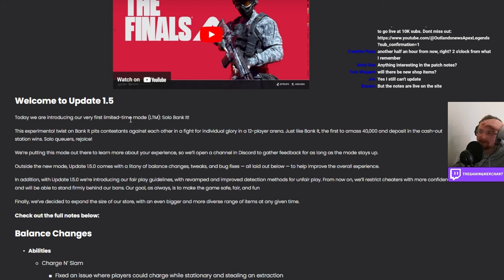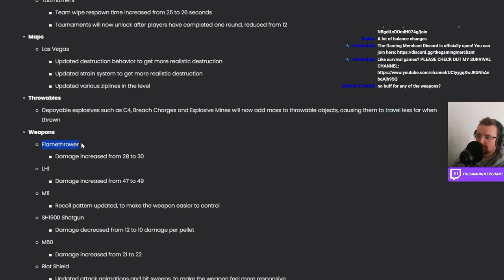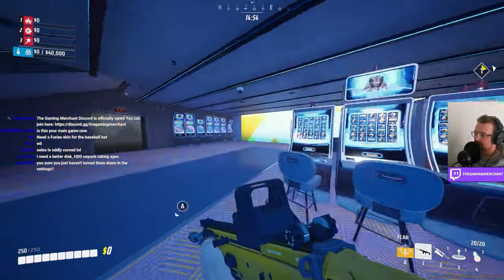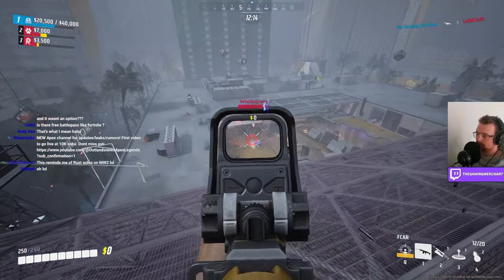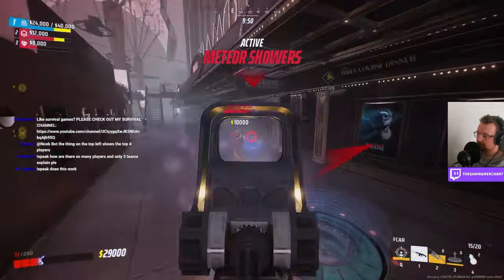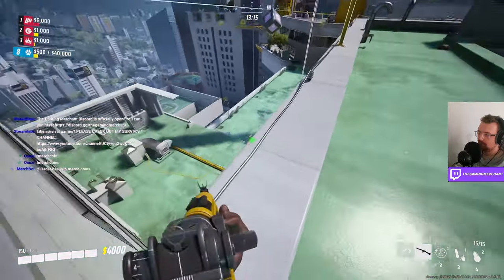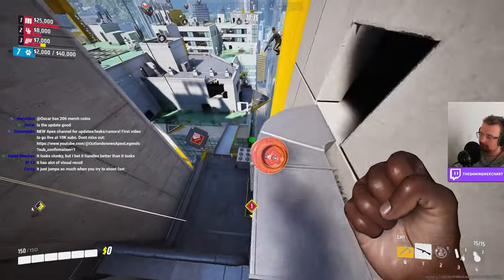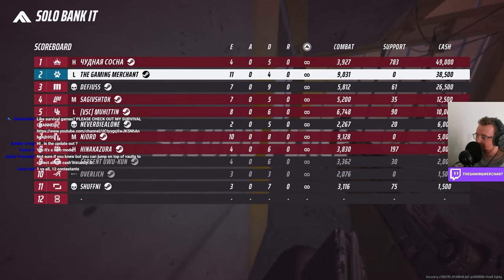THE FINALS Solo Mode Update And BIG 1.5.0 Patch!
THE FINALS 1.5.0 patch notes are here and the update features a new store update, a new solo bank it mode, and many buffs and nerfs to different things such as the C4 NUKE, stun gun, recon senses, and much more.

0:00 THE FINALS 1.5.0 Patch Notes
3:59 New THE FINALS Store Update
4:55 New Baseball Bat Skin
6:20 THE FINALS Solo Bank It Mode
12:26 THE FINALS LH1 Buff Test